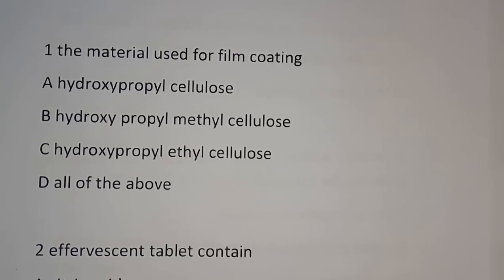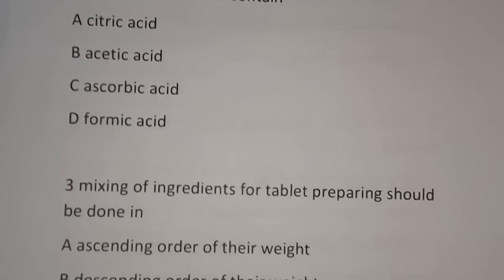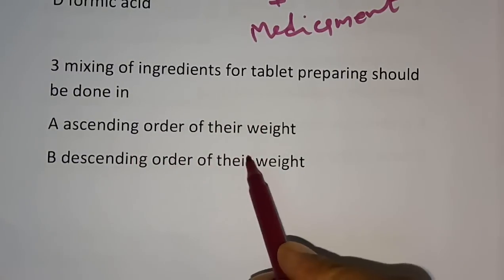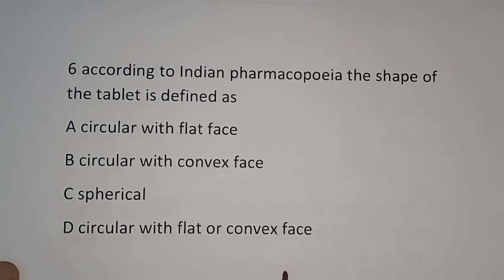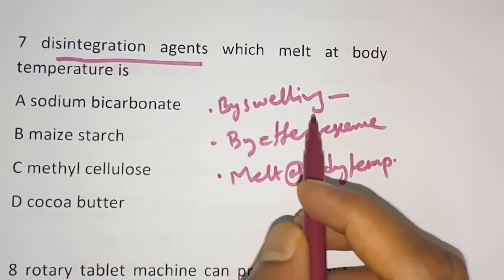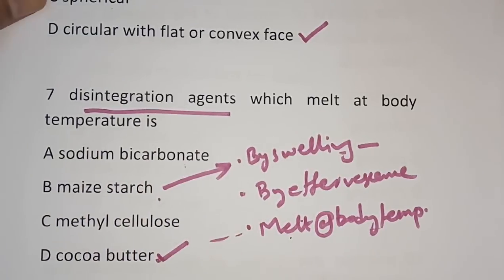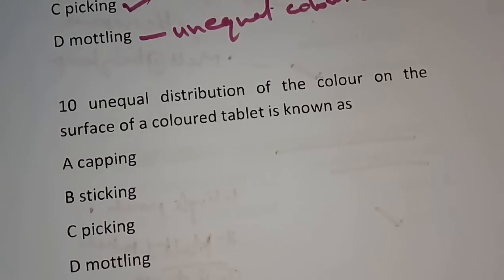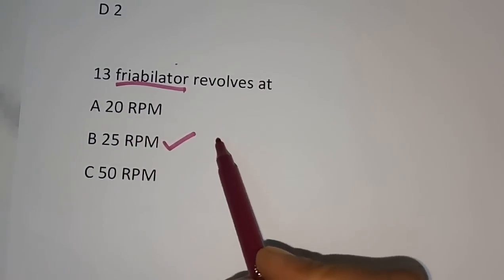PHARMACY| PHARMACEUTICS 1 - PROCESSING OF TABLETS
PHARMACEUTICS-
THIS VIDEO CONTAIN IMPORTANT MCQS ON CHAPTER PROCESSING OF TABLETS FROM PHARMACEUTICS 1. This video will be very helpful for those who is preparing for the pharmacist competitive exams like government pharmacist,gpat, niper, drug inspector, prometric etc. in coming videos you can expect different videos chapter-wise. So kindly watch this video completely and if you like this video press the subscription button.

NS PHARMA